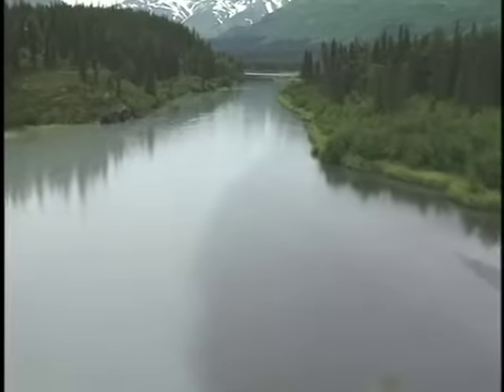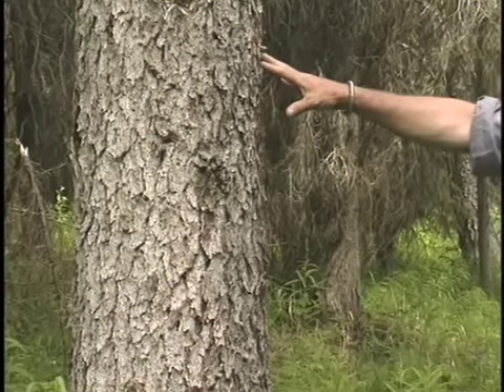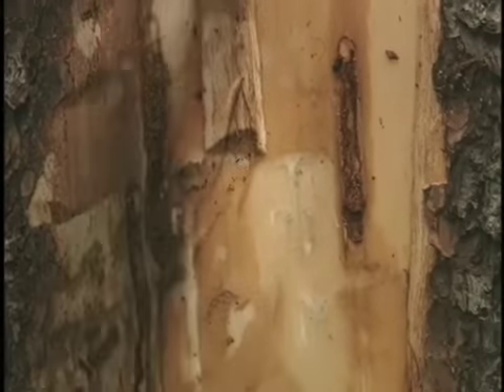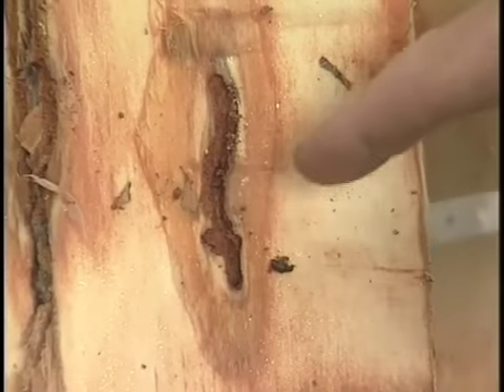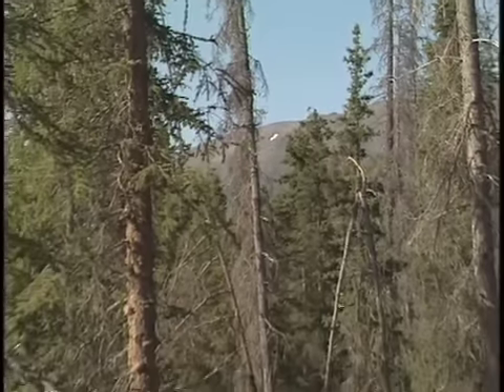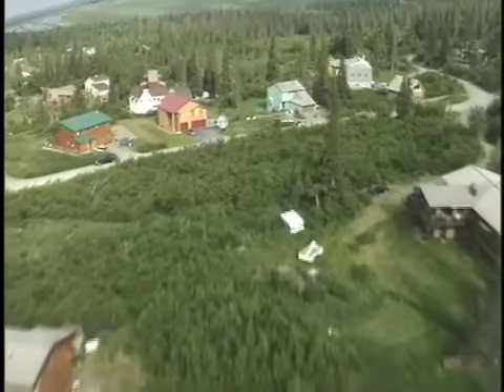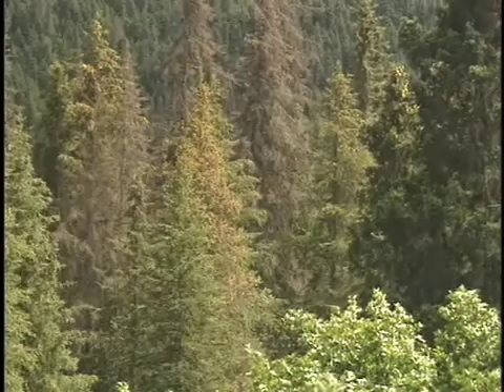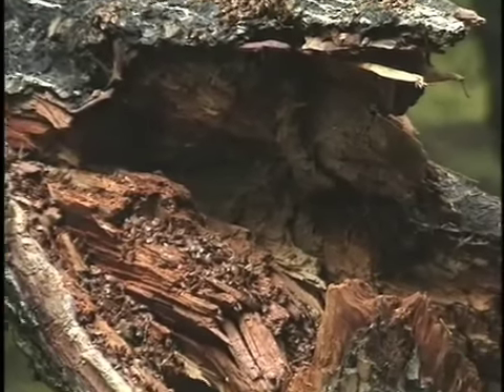ALASKA BARK BEETLE.mov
The unintended catastrophic consequences of doing nothing when there is impending pest infestation. As of the late 1990's over 90% of the 8-million acre spruce forest of south-central and interior Alaska was destroyed by a bark beetle infestation. The infestation was first seen 20 years earlier when the catastrophic effects could have been limited, but the public would not allow the control measures, which called for limited thinning of the spruce stands and the removal of dead and down trees. This video was produced by Haskell Indian Nations University, Lawrence, Kansas,  under a grant from the Environmental Protection Agency